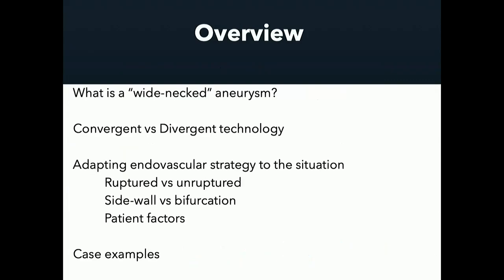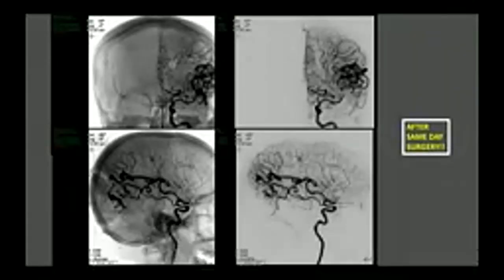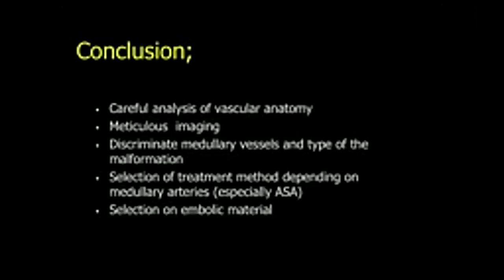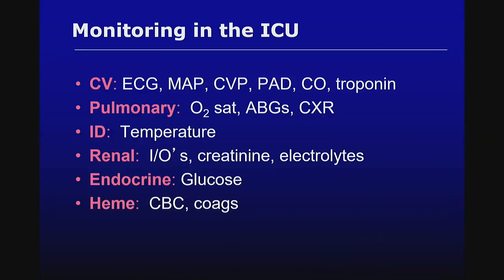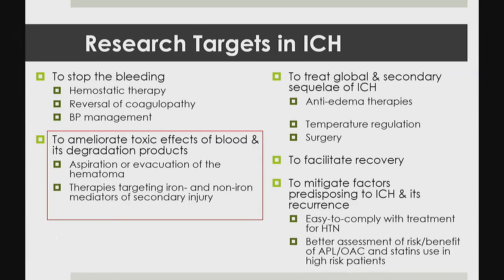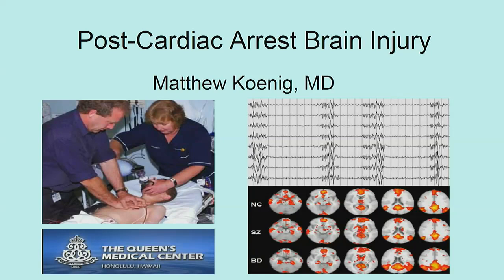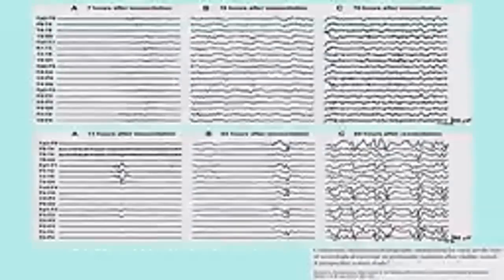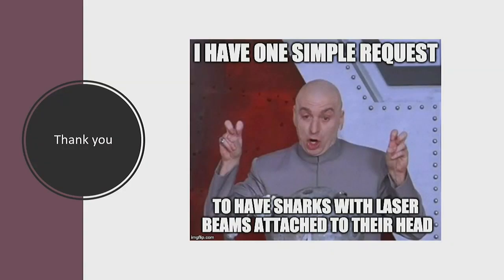DAY3-2 "Innovations in Stroke Therapy" Jacksonville, Florida